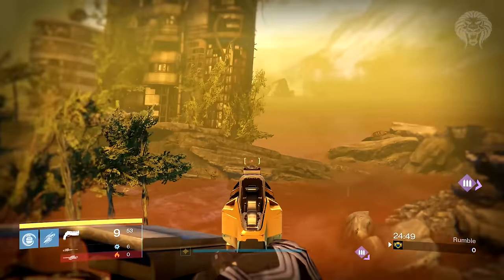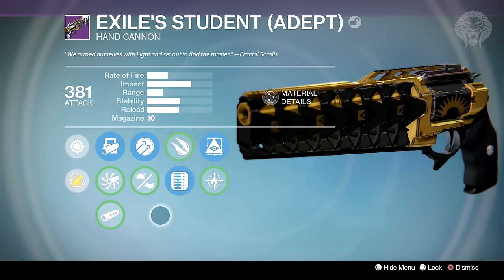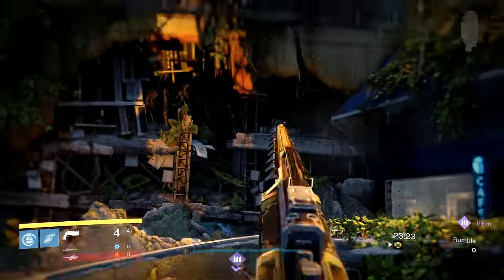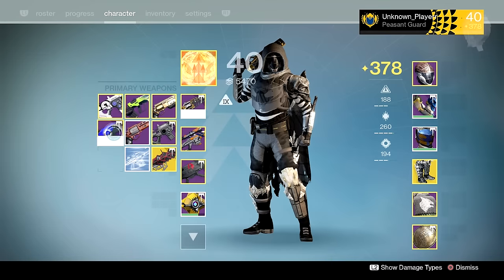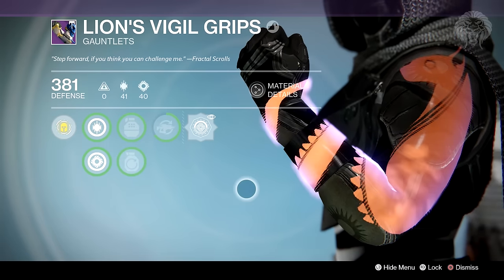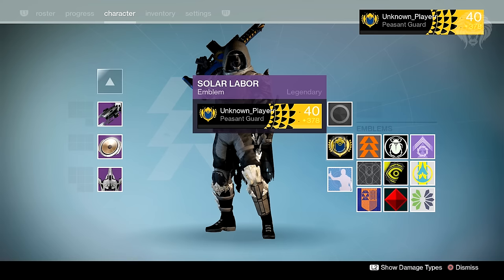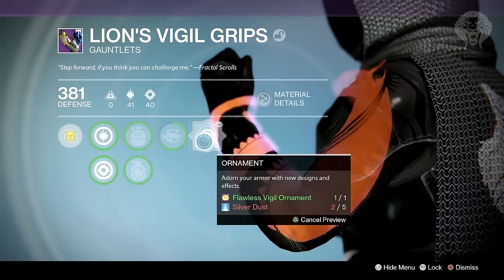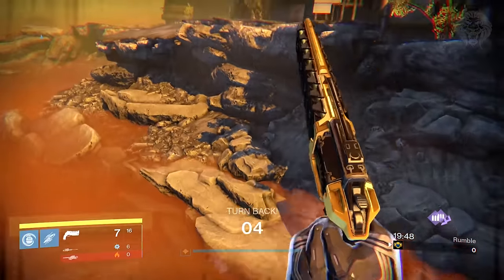Destiny: TRIALS FLAWLESS LOOT! New Gold Weapons & Armor From The Lighthouse Chest (Rise of Iron)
Destiny Rise of Iron - Trials of Osiris Year 3 Flawless Lighthouse Loot Rewards

In this destiny video we are going to be looking at my year 3 trials flawless loot and everything new in rise of iron trials. The brand new trials of Osiris in year 3 has gold adept weapons and armor pieces with ornaments. I'll be going through my flawless lighthouse chest loot rewards and everything else I earned like the new flawless emblem and ornaments.